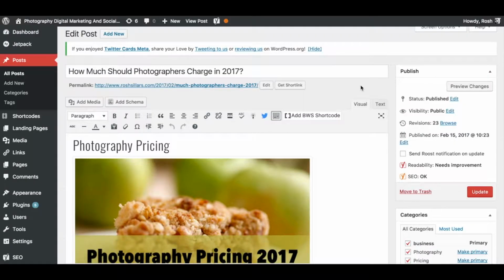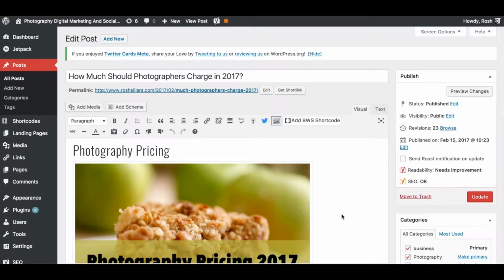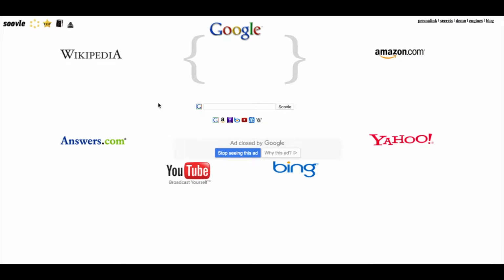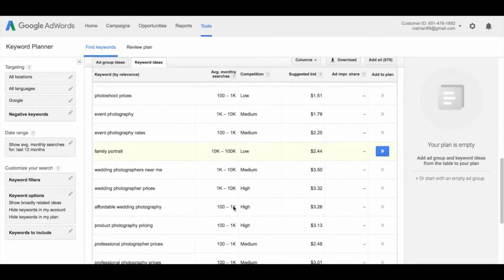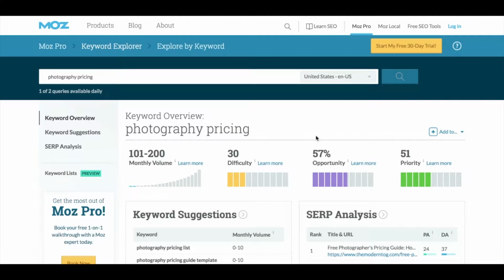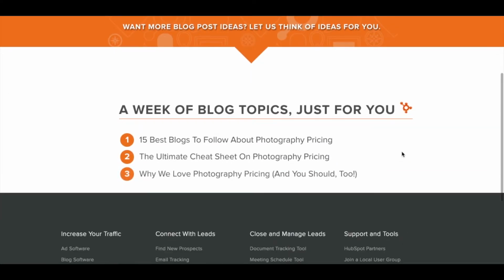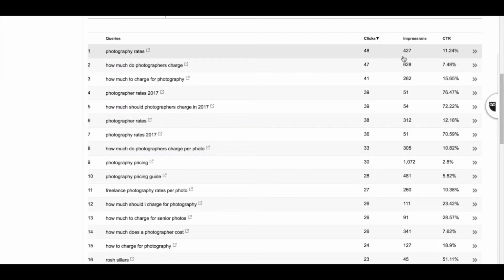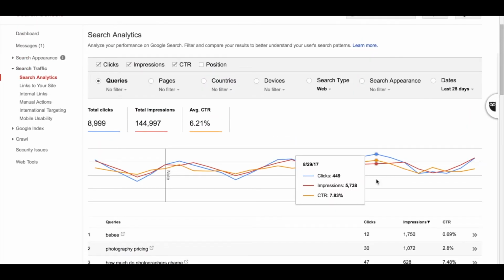Best Keyword Research Tools and Strategies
Keyword Research and Analysis

Before you begin your SEO research campaign, you need to do keyword research to point you in the right direction. What are some of the best tools and concepts, well, that is the topic of this video. Check it out.

My goal is to make you a better marketer and business person.

Rosh Sillars is a digital marketing consultant who shares information about business and marketing to grow your business: SEO, PPC, Social Media, digital marketing technology and strategy.